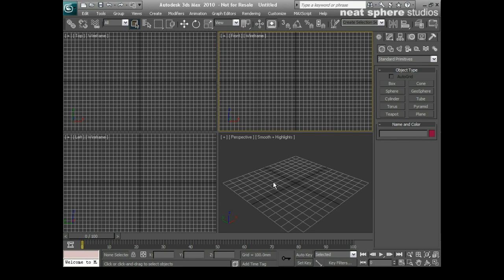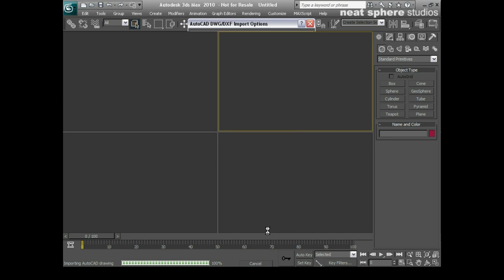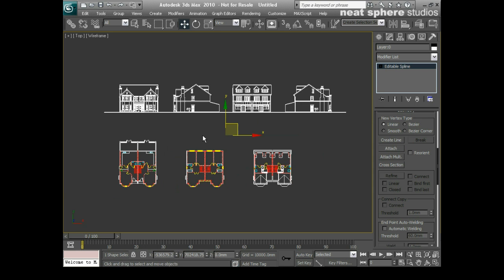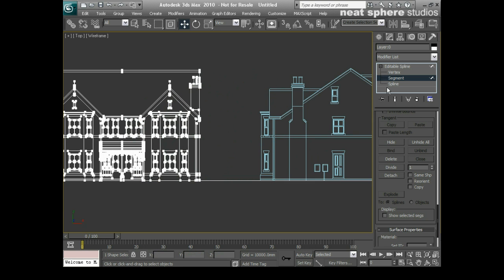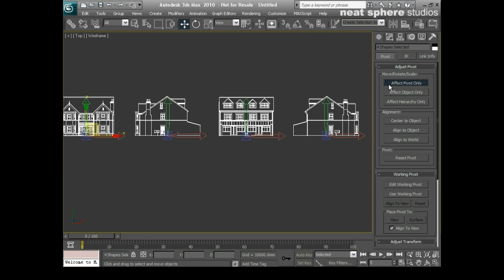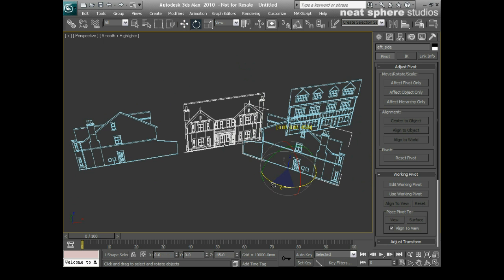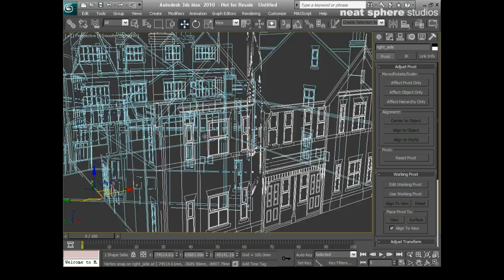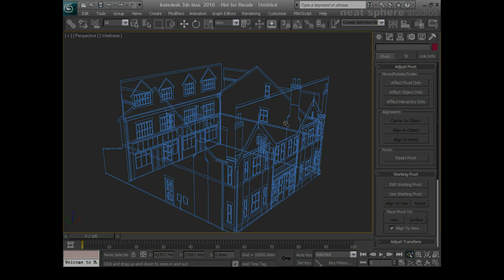Build a 3D House Part 1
Build a 3D house with Autodesk Certified Instructor Stephen Rea from Neat Sphere Studios.

Working from an inported AutoCAD drawing you will learn how to import this type of file into 3ds and then how to use it as a guid for your 3D model.